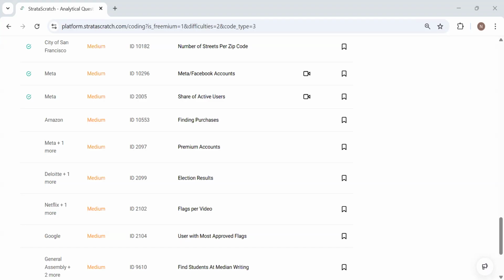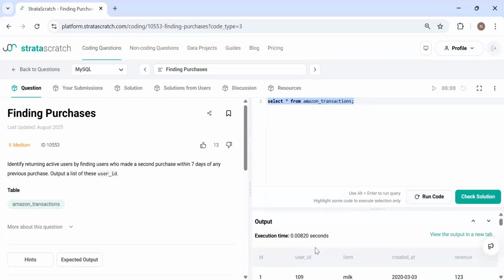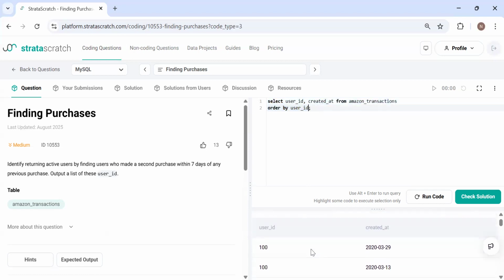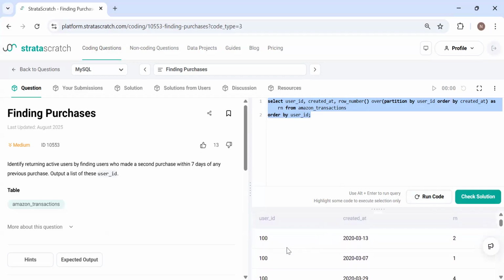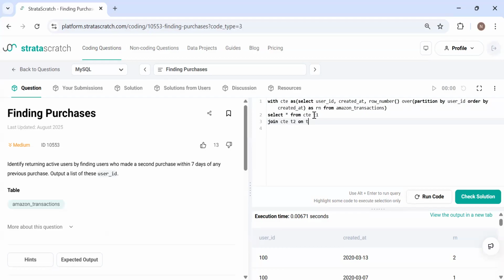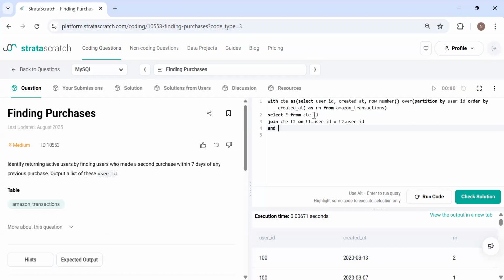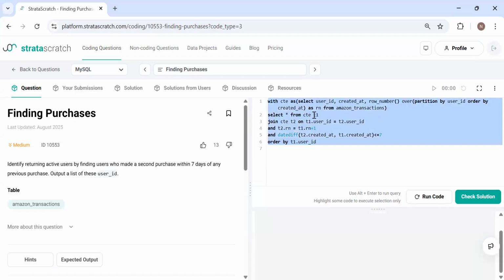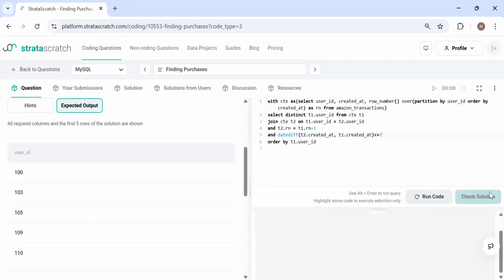Day 52/100: Finding Purchases Using SQL